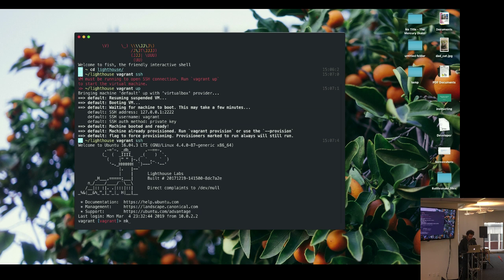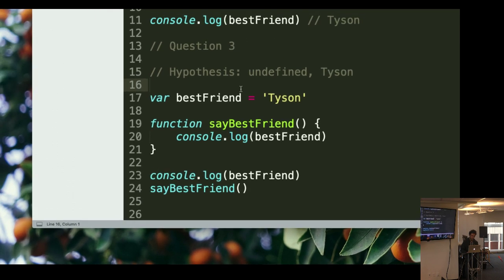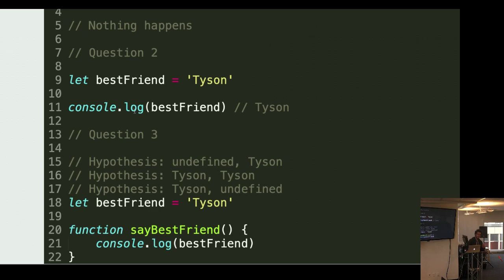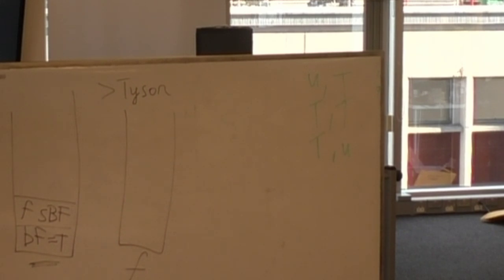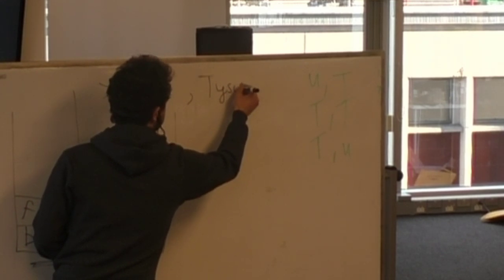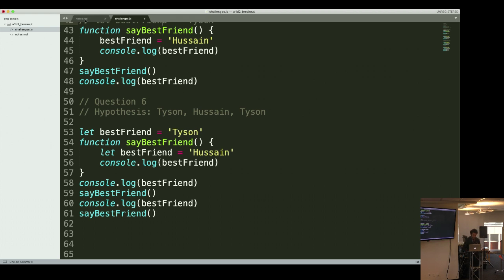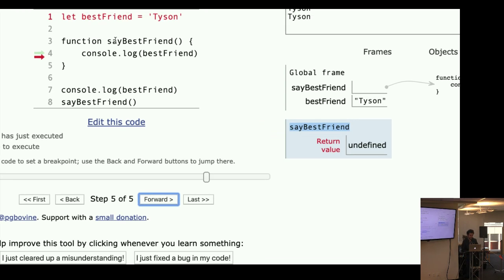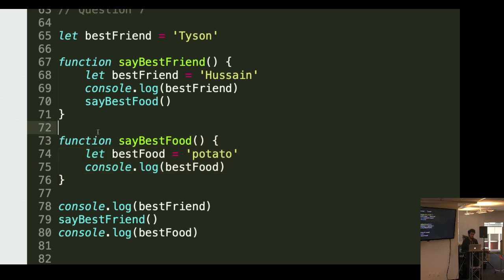W2D1 - Scope w/ Nima